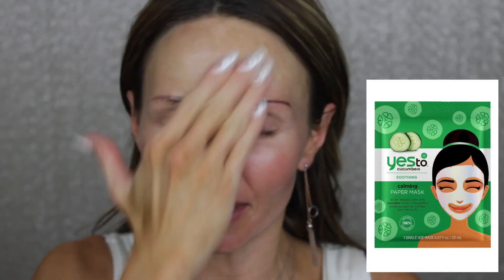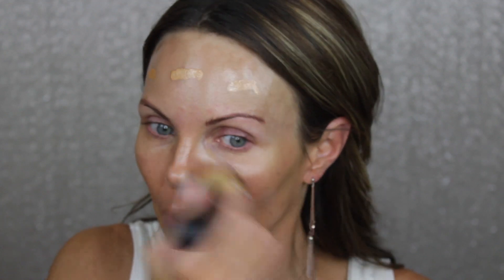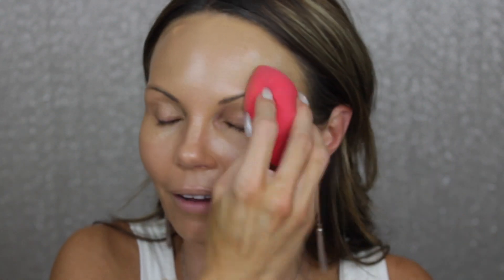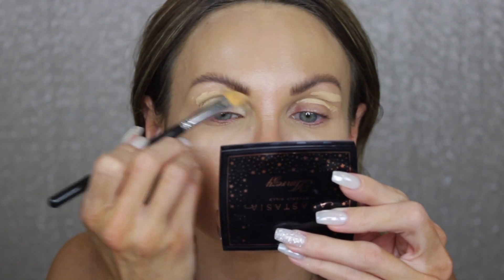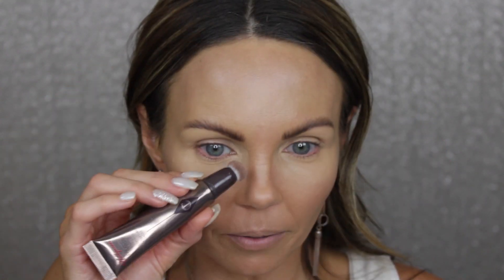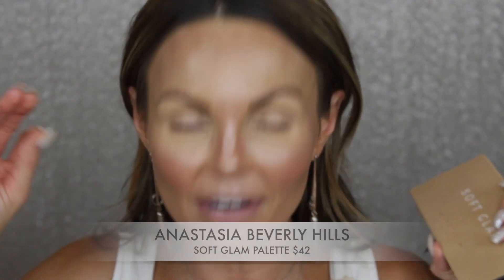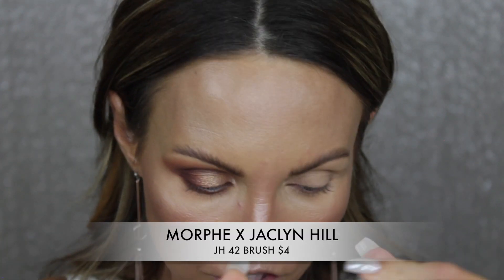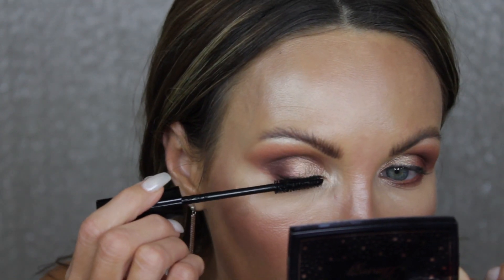THANKSGIVING | HOLIDAY MAKEUP TUTORIAL | Anastasia Beverly Hills Soft Glam Palette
Happy Thanksgiving Everyone🙌🌾🦃🍰 In today's video, I create a easy but beautiful Holiday makeup look💋💄 I hope you enjoy the video, and HAPPY THANKSGIVING EVERYONE💋❤

🌟FACE🌟
✔Bobbi Brown Vitamin Enriched Face Base Moisturizer $60
✔Charlotte Tilbury Hollywood Flawless Filter $44 (I use shade 5)
✔Too Faced Born This Way Foundation $39 (I use shade sand)
✔Sigma Flat Kabuki Brush $25
✔Morphe Highlight & Contour Sponge $7
✔Charlotte Tilbury Magic Away Concealer $32 (I used shade medium 6)
✔Cover Fx Power Play Concealer $30
✔Hourglass Translucent Setting Powder $46
✔Charlotte Tilbury Hollywood Contour Wand $38 (I used shade light Medium)
✔Charlotte Tilbury Filmstar Bronze & Glow Contour Duo $68
✔Sigma E30 Large Powder Brush $15
✔Jouer Blush Boutique in Shade Adore $30
✔Morphe E4 Blush Brush $14
✔Charlotte Tilbury Hollywood Beauty Highlighter Wand $38
✔Hourglass Ambient Lighting Palette $62
✔Luxie 514 Brush $18
✔Morphe Setting Mist $15

🌟EYES🌟
-Brows
✔Charlotte Tilbury Legendary Brows $22.50 (I wear shade Super Model)
✔Mac Shape + Shade Brow Tint $21 (I use shade Lingering)
✔Benefit 24 Hour Brow Setter $24

✔Anastasia Beverly Hills Soft Glam Palette $42
✔Morphe M506 Brush $6
✔Sigma E15 Brush $15
✔Exquisite Eye Liquid Shadow $26 (shade Champagne)
✔Morphe X Jaclyn Hill Collection
JH 42 $4
✔Urban Decay 24/7 Glide on Eye Pencil $21 (in shade Zero)
✔Lilly Lashes Premium Synthetic Lashes (LIMITED EDITION) Style San Diego $11.99
✔Duo Eyelash Adhesive $9 (in black)
✔Dior Maximizer 3D Lash Primer $29.50

🌟LIPS🌟
✔KKW Beauty Lip Liner Nude II $12

✔SIGMA BEAUTY
TARALYNN

Mailing address
Tara Lynn

🌼TARA LYNN🌼